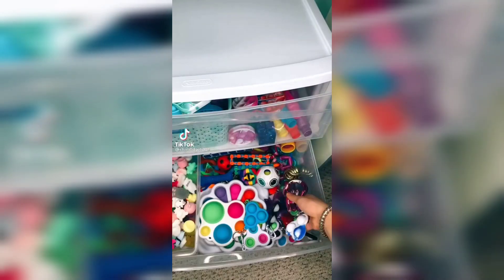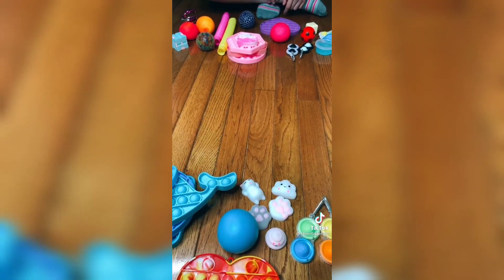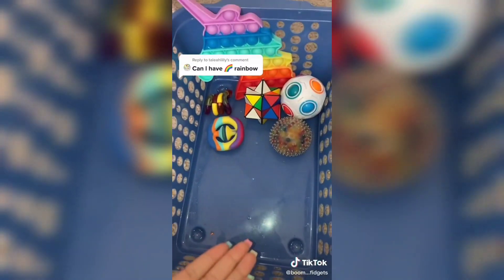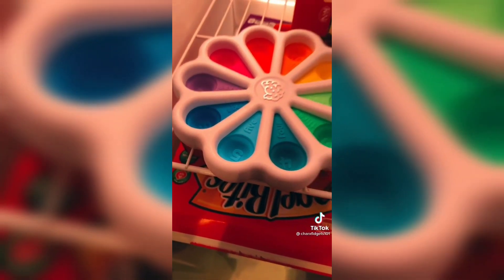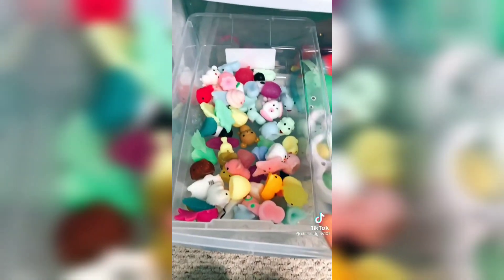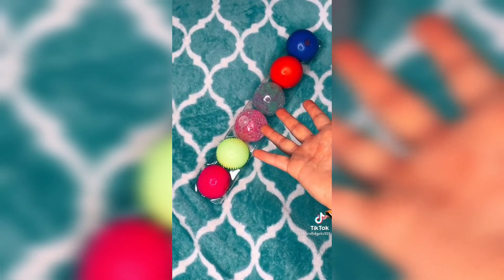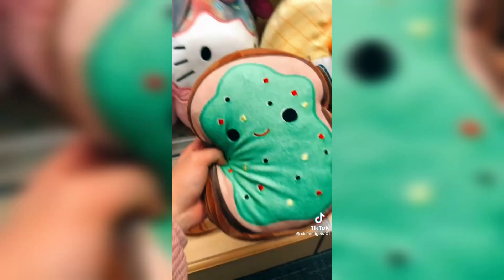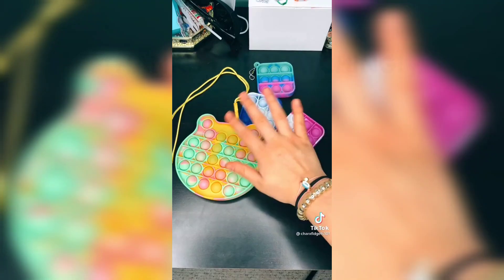Trading Fidgets DIY Fidget Toys TikTok Compilation 12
Hey there! Enjoy this fidget toys compilation from TikTok!
I am not the creator of these videos, I take them from tiktok. In the video you can find the nicknames of the authors and visit their channels in tiktok.